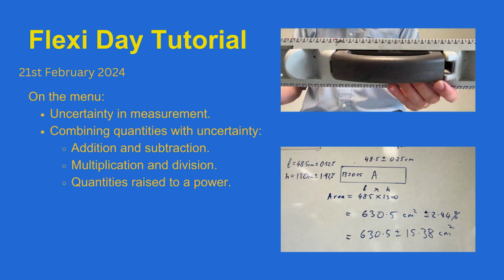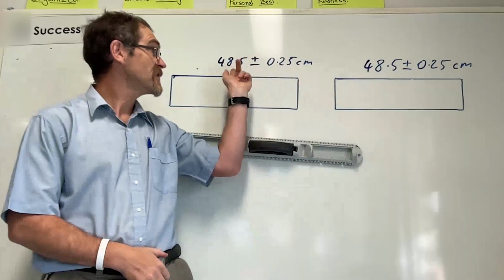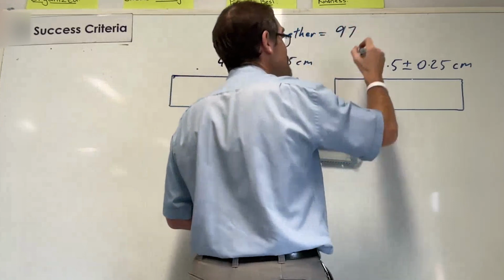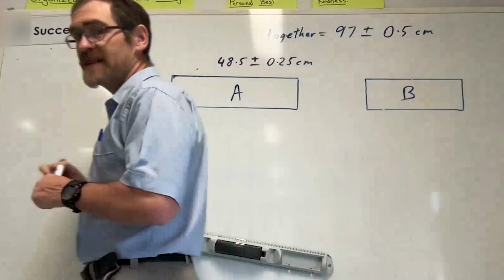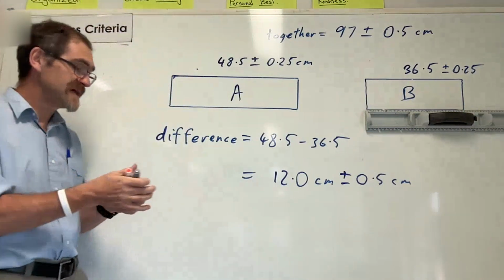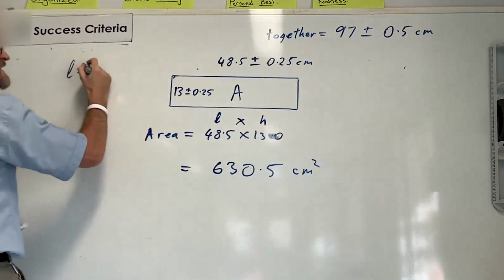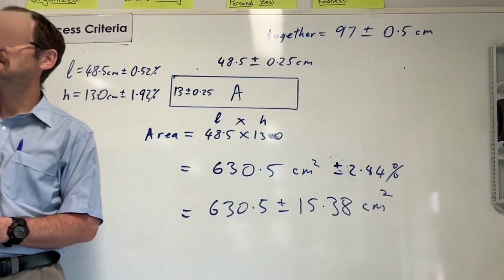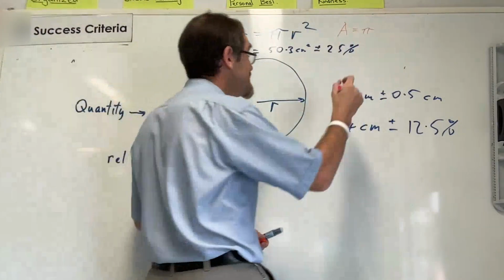Tutorial Revising Uncertainty 21st Feb 2024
Each week we hold a tutorial before school. I broadcast and record the tutorials as Teams meetings in case students want to participate from home.
Topics covered in the tutorials are completely decided by the students.
In this tutorial I was asked to refresh the ideas we covered in Year 11 around uncertainty in measurement and how we work with it in Highschool Physics.